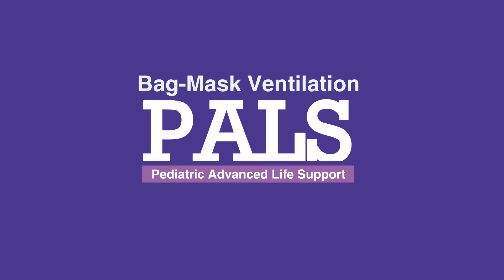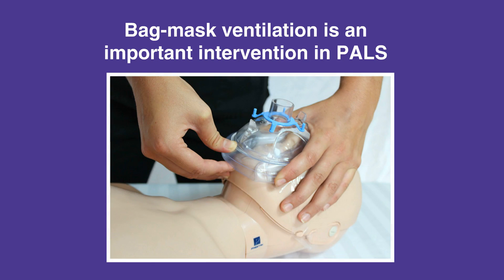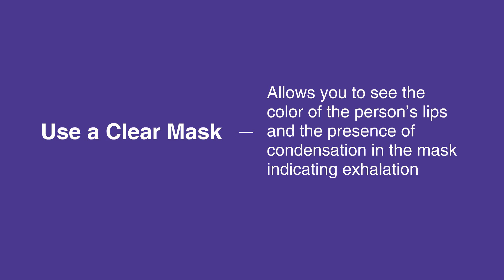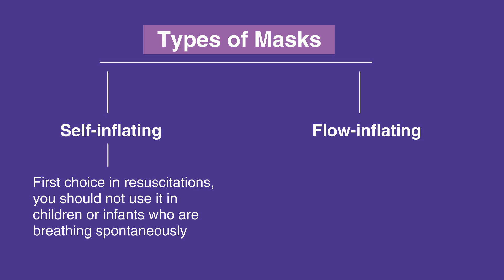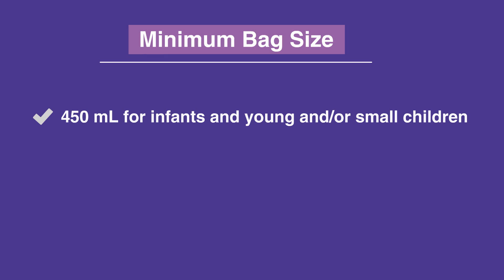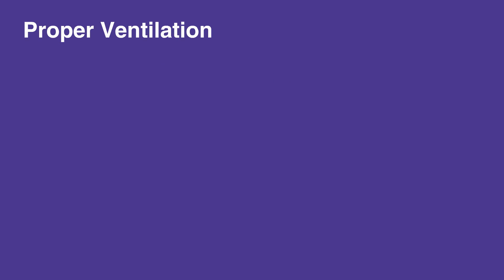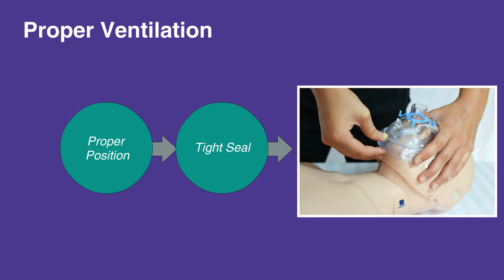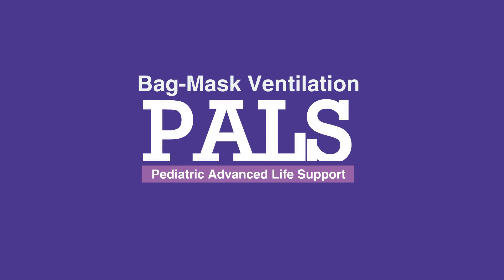5b1. Bag-Mask Ventilation, Pediatric Advanced Life Support (PALS) (2020) - OLD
This lesson discusses how to appropriately perform bag-mask ventilation. Proper use requires proper fit, making sure to tightly cover the mouth and nose, but not the eyes. Clear masks are best, as they allow you to see the color of the person’s lips and any condensation indicating exhalation. Other guidelines and important information such as bag size and style of mask are explained.

"When performed appropriately, bag-mask ventilation is an important intervention in PALS. Proper use of this device requires proper fit, that is, the child or the infant’s mouth and nose should be covered tightly, but not the eyes.

When possible, use a clear mask since it allows you to see the color of the person’s lips and the presence of condensation in the mask indicating exhalation.

The two most common types of masks are self-inflating and flow-inflating. While a self-inflating bag mask should be the first choice in resuscitations, you should not use it in children or infants who are breathing spontaneously. Flow-inflating bag masks, however, require more training and experience to operate properly as you must simultaneously manage gas flow, suitable mask seal, individual’s neck position, and proper tidal volume.

The minimum size bag should be 450 mL for infants and young and/or small children. Older children require a 1000 mL volume bag. Proper ventilation is of utmost importance as insufficient ventilation leads to respiratory acidosis.

The first step of bag-mask ventilation is proper positioning. In the absence of neck injury, tilt the forehead back and lift the chin.

Next, ensure a tight seal. Use the “E-C clamp” which is the letters E and C formed by the fingers and thumb over the mask.

Then, ventilate by squeezing the bag for over one second until the chest rises. Do not over ventilate."